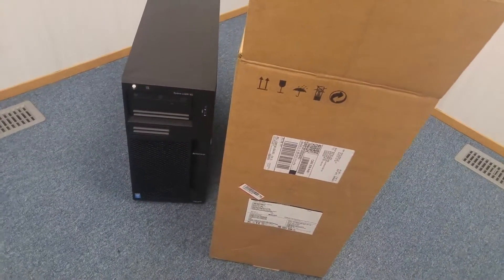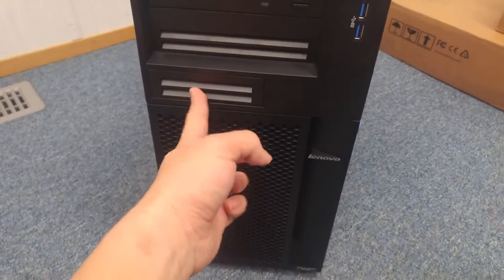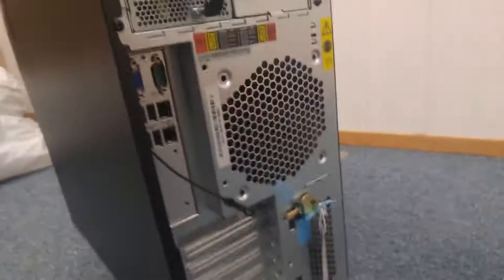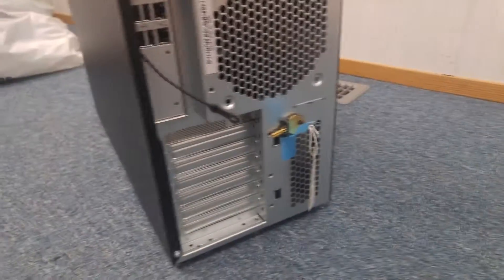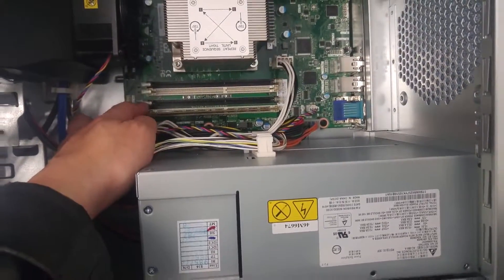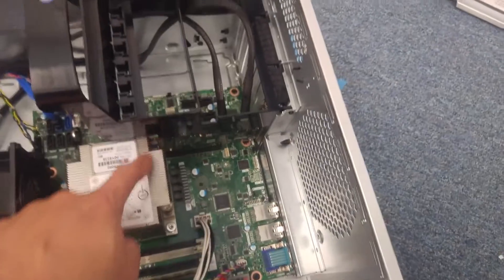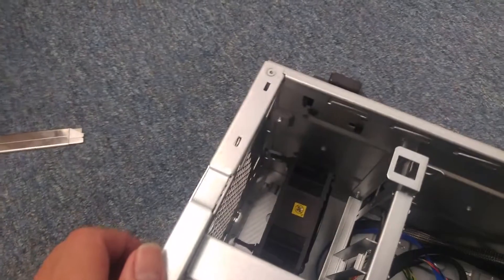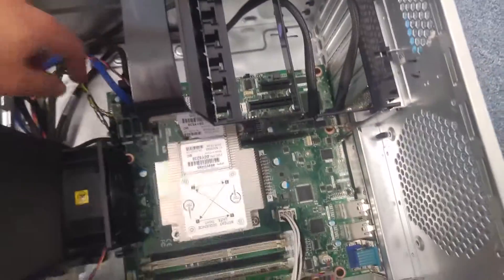Lenovo IBM X3100 Tower server unbox and quick internal view